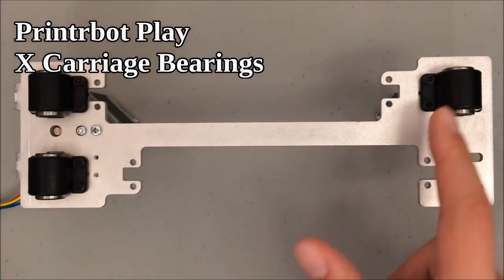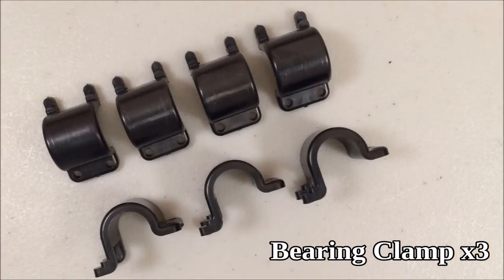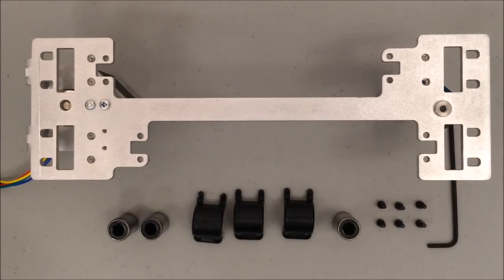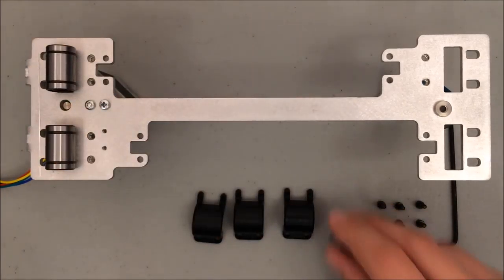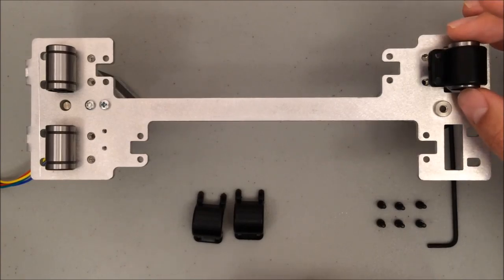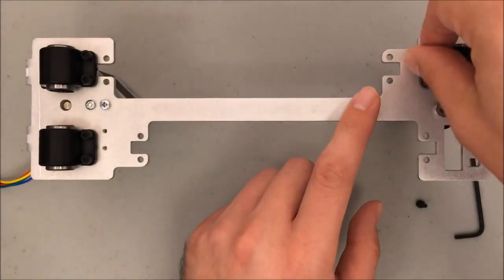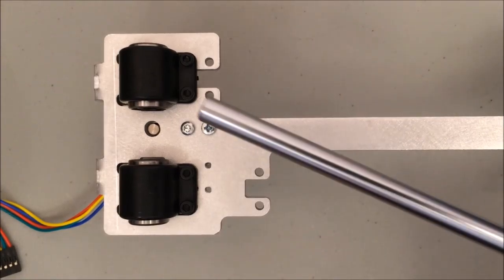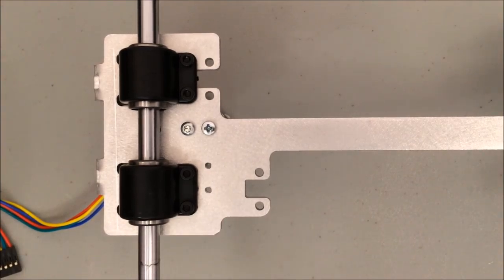Printrbot Play Assembly 12 - X Carriage Bearings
At this point, 3 of the 4 x carriage bearings can be installed. The 4th bearing will be attached in the next video along with the smooth rods that span the x carriage.